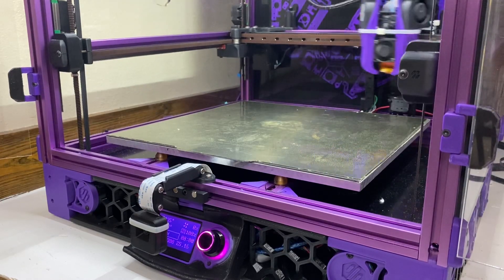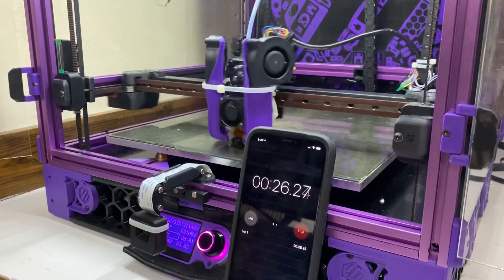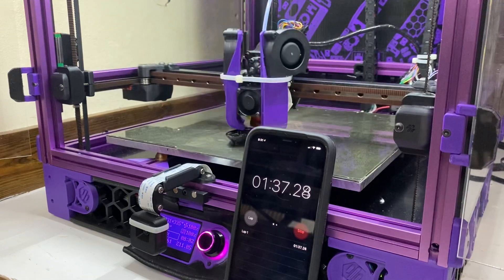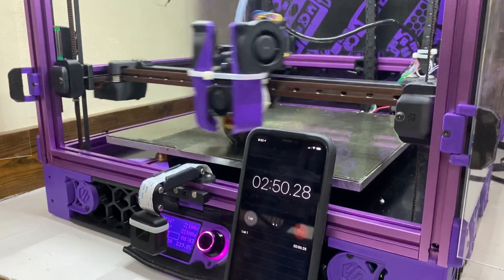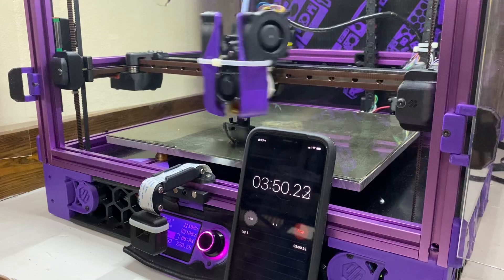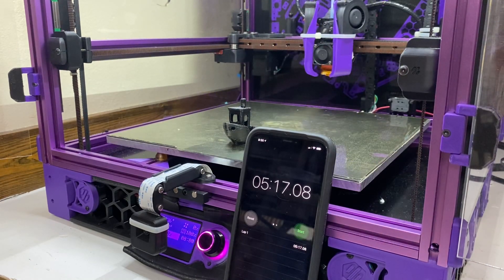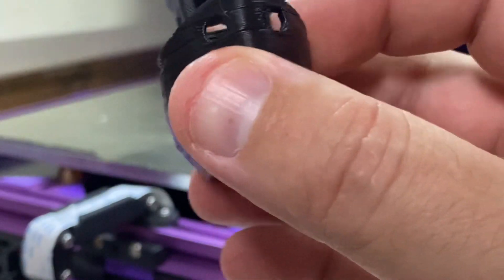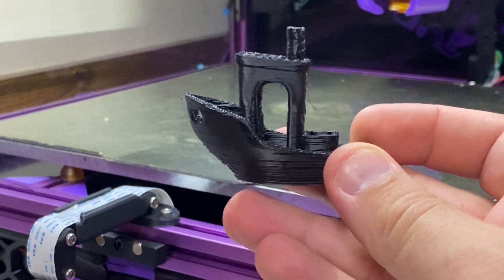Voron 2.4 5:20 speed Benchy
420mm/s 145k accel, 70k decel, 125 square corner velocity, 335C eSun ABS plus on a Voron Design V2.4 with some weight mods and 48v stepper drive.